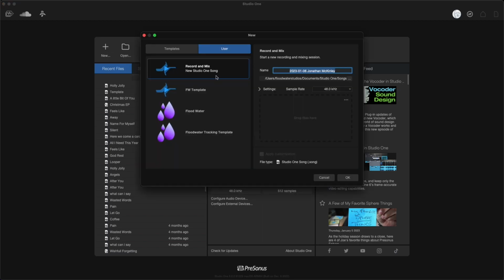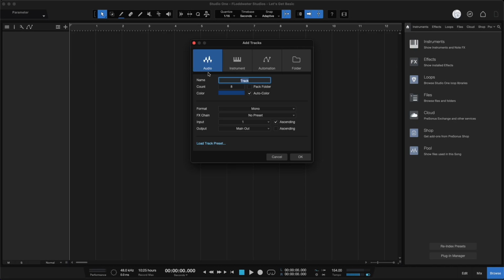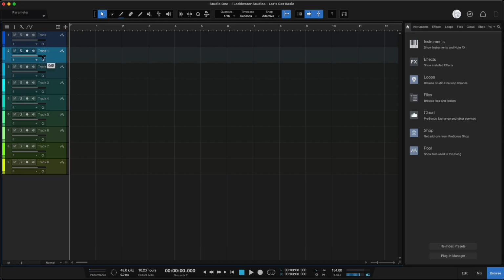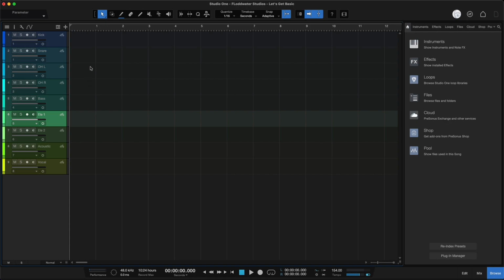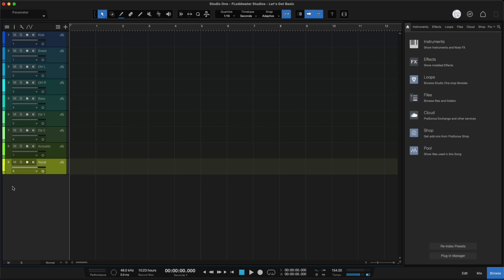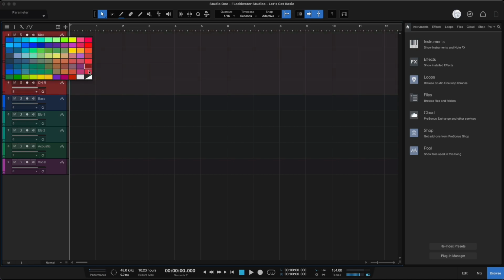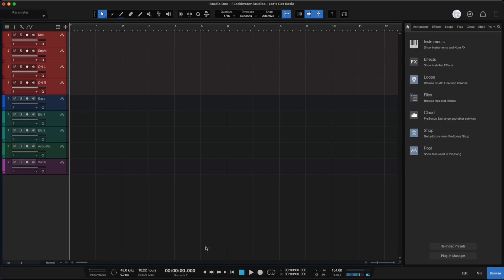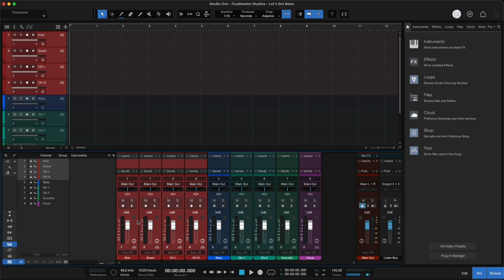PreSonus Studio One: Beginners Guide - Let's Get Basic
Ready to start recording but don’t know where to start? We dive into the basics of Studio One this week in our new Let’s Get Basic series!

 Floodwater’s new Christmas album The Holly Jolly Album is streaming everywhere now!